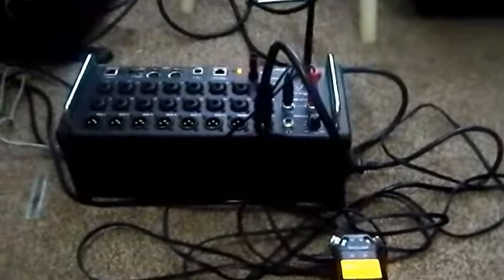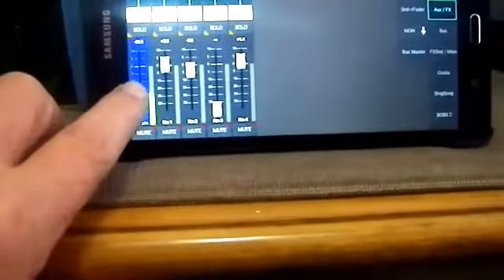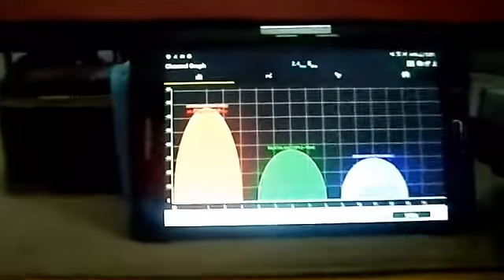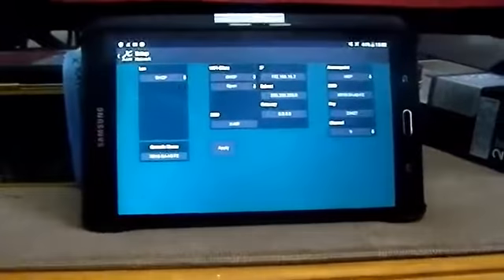Behringer x air change wi fi channels android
Change wi fi channel on x air mid performance. If the venue fills up with other signals through the night and channels get cluttered.